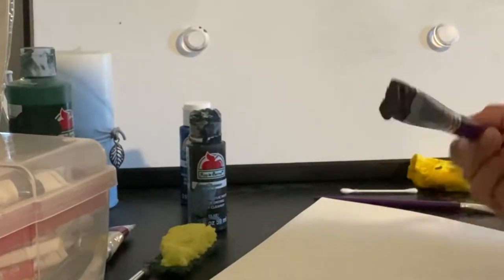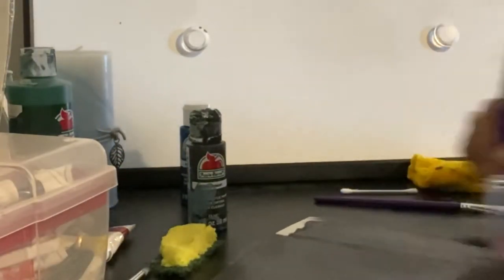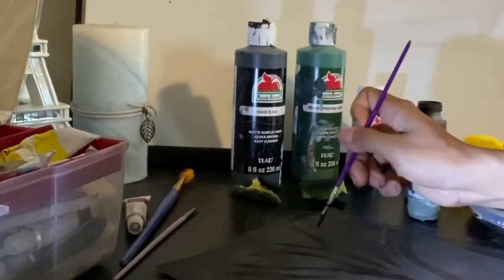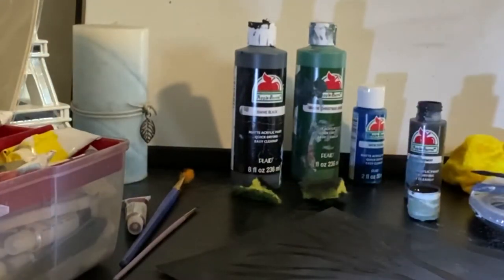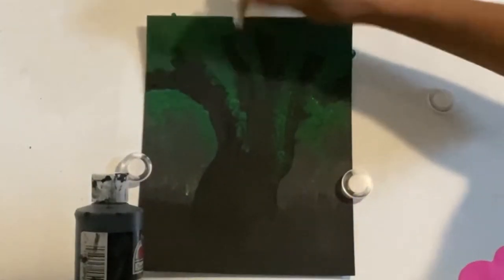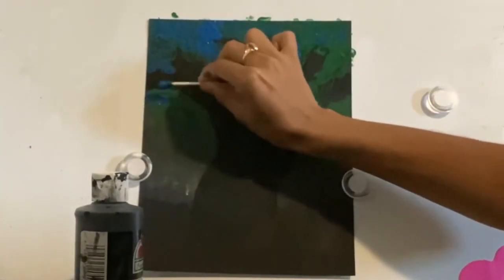Painting with Cotton Swabs with Shyrisse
This program teaches a unique way of painting with the use of cotton swabs. Ages 10+